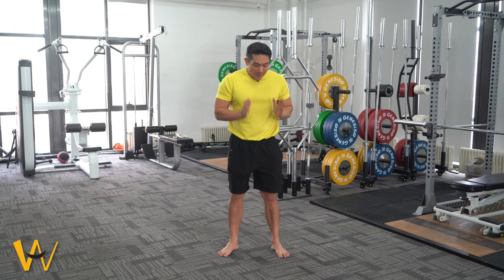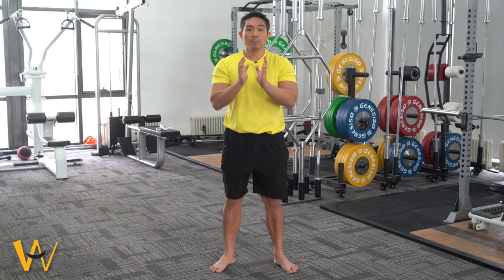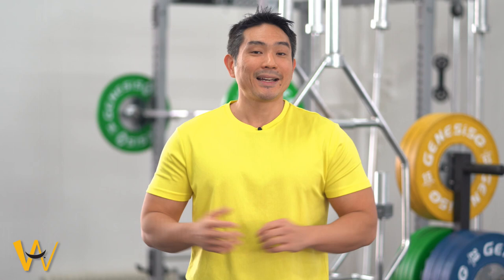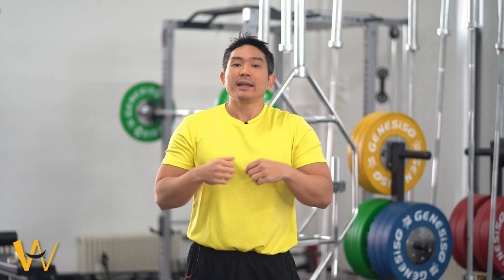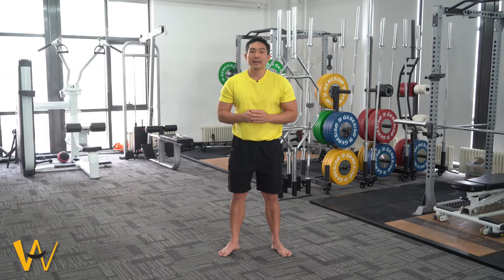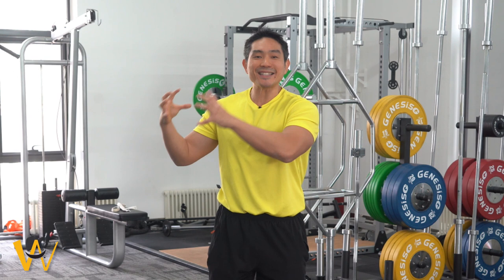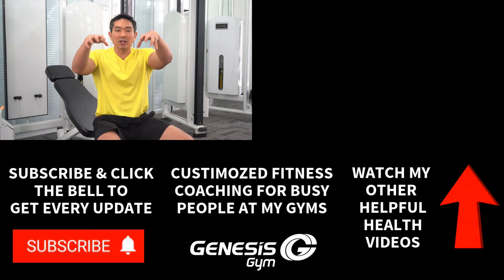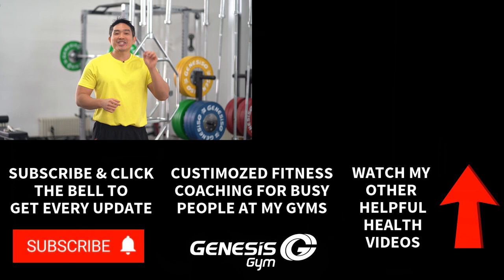3 Hidden Ways Flat Feet Give You Pain (With FIXES)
Did you know that there are 3 hidden ways that flat feet give you pain? Watch this to find the fixes since the pain is usually not the the flat foot itself. I will elaborate with fixes on the 3 hidden ways flat feet give hidden pain, how to check for flat feet, and practical tips to managing and fixing flat feet.

Personal training that works even if you have chronic pain or flat feet? Visit Genesis Gym, my personal training gyms in Singapore where you can get coaching from the team that I educate personally.

Flat foot arches are muscles that can be trained. In this video, I will share the "DIY" flat feet fixing tips that need no therapist, no expensive equipment and can be done at home.

Take my "5 Video" challenge - Watch any 5 of my videos and my promise is that you will learn at least 1 tip that can benefit your health/fitness or the health of someone you love.